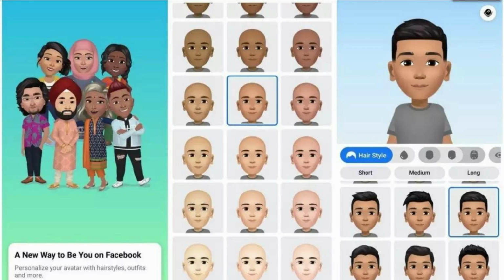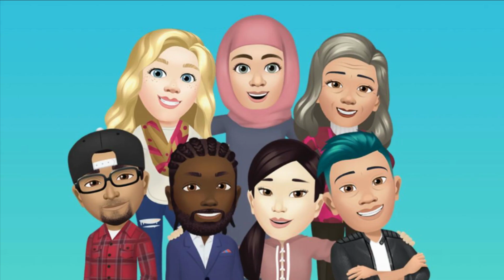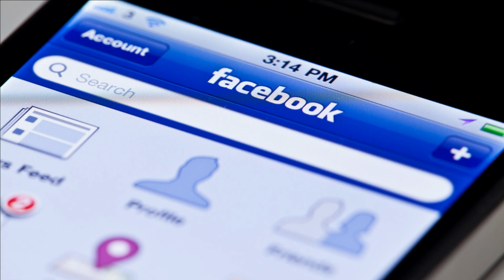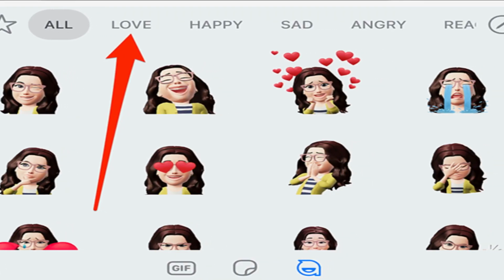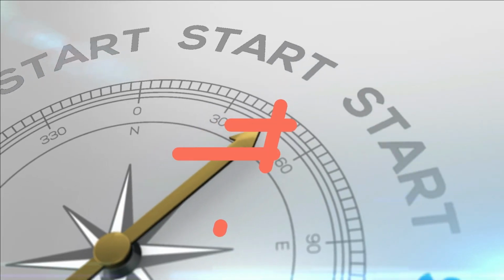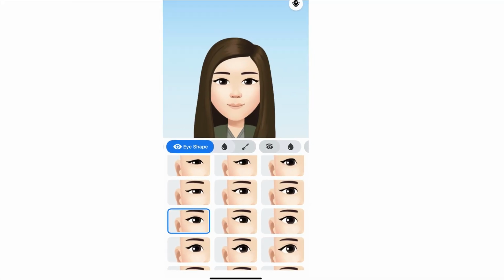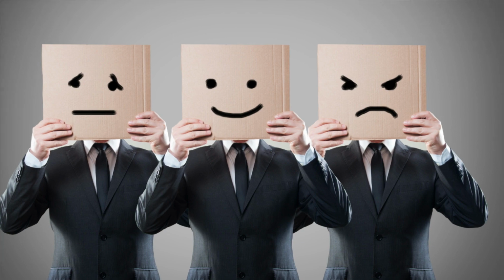HOW TO CREATE AND USE FACEBOOK AVATARS 2026– Make Avatar on Facebook Using Mobile Phone (FAST EASY)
Create or edit your avatar on Facebook 2026

You can create and customize your avatar through the Facebook app for Android and iPhone. If you sync your Facebook and Instagram profiles, you can use the same avatar on Instagram and Facebook.

To create an avatar on Facebook:
    1. From the Facebook app, tap your profile photo in the bottom right to go to your profile.
    2. Tap Avatars then select your avatar's skin tone to get started.
    3. Personalize your avatar with hairstyles, outfits and more.
        ◦ You can tap  to see yourself on camera while you create your avatar.
    4. Tap Done and Save changes to save and create your avatar.
You can change your avatar from your profile at any time by tapping Avatars in your settings, then tapping Edit Avatar.
You can delete your avatar in the avatar editor by tapping , then tapping Delete. This action is permanent and cannot be reversed.

3.) PAANO MAG PROMOTE SA FACEBOOK PAGE NG LIBRE? - 2022 | MOBILE PHONE | TAGALOG TUTORIAL (5 EASY TIPS)

Archie Noche Has Been Managing Multiple Business Pages With Brands Earning 6-7 Figures Monthly That Convert Leads Into Customers Using Both Paid And Organic Traffic And Has Made 6 Private Groups With A Total Of 23,346 Members. In addition to his social media presence, Archie Noche is the founder and CEO of NocheMedia.

If you want to focus on the growth of your business and marketing on your social media.

⭐️⭐️⭐️CONNECT WITH ARCHIE ON SOCIAL MEDIA⭐️⭐️⭐️